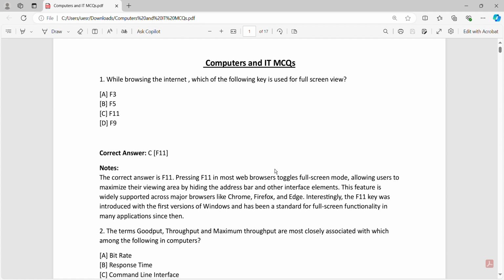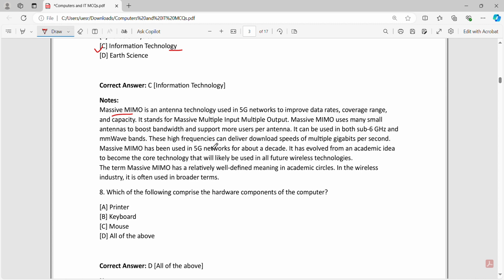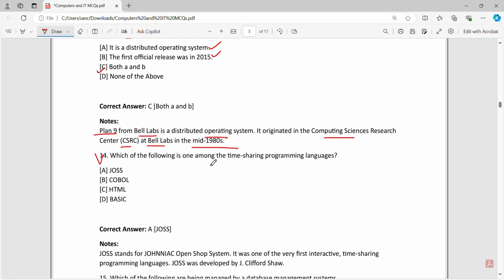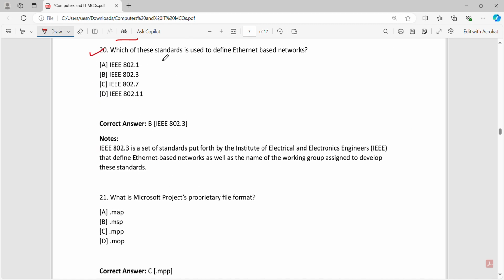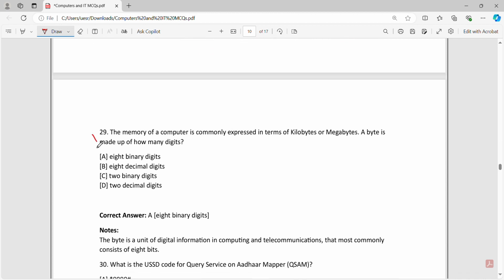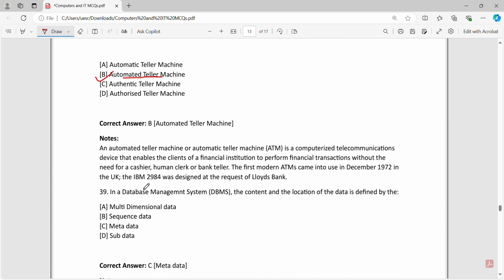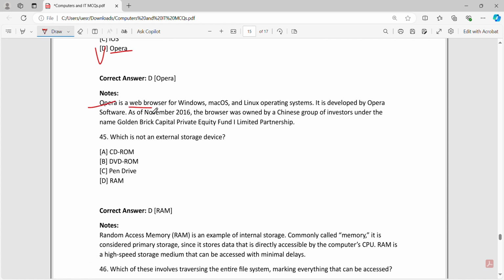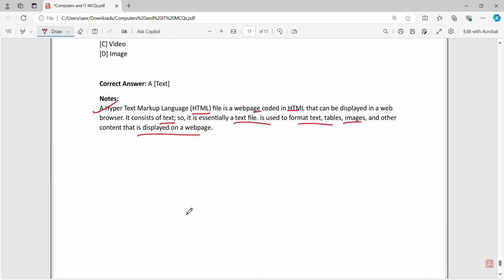Computers and IT MCQs